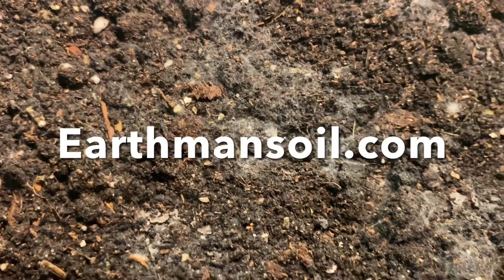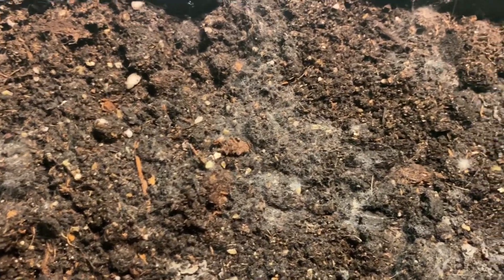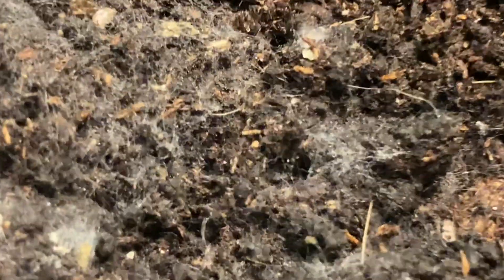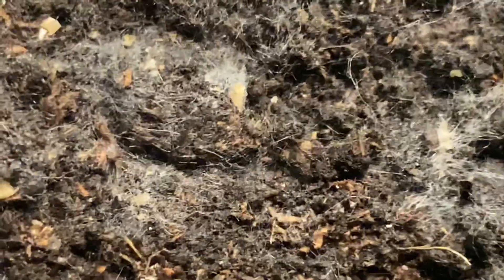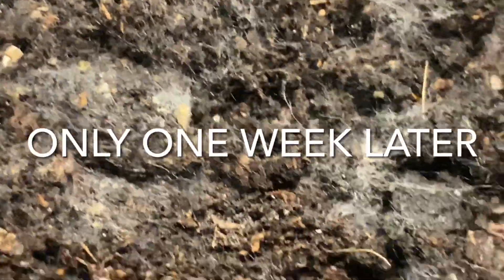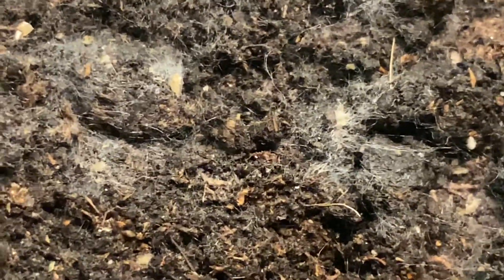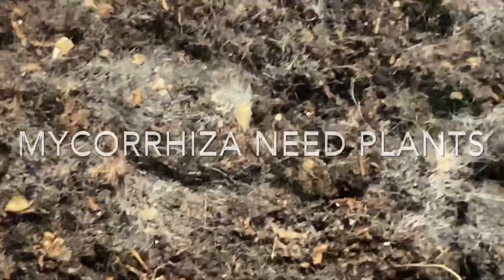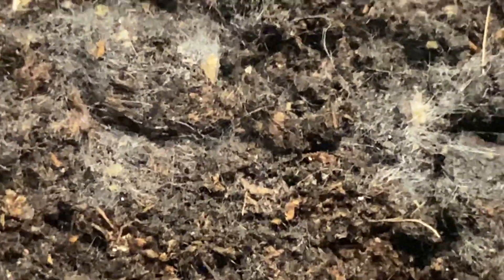Follow up video Applying Mycorrhiza on top of soil / one week later/ the Results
This Is a follow up video on sprinkling mycorrhiza A type of soil then I sprayed it with a little water and covered it and put it in a dark cool place for a week. This is the results.￼ mycorrhiza In order to work well on your plants needs to be applied directly to the root system and underneath the root system of a plant for direct inoculation. All the soil’s that have￼ mycorrhiza Mixed in it is useless. It’s a waste. And your plant will not get full inoculation unless it’s applied directly to the roots. That is why with every inoculant order we will give you a free package of￼￼ Vam mycorrhiza So you can apply it directly to the roots of your plant. Check out our website if you’re interested in living soil we’ve been doing this for a long time and we’re gonna keep going because this is the only way to garden and grow.